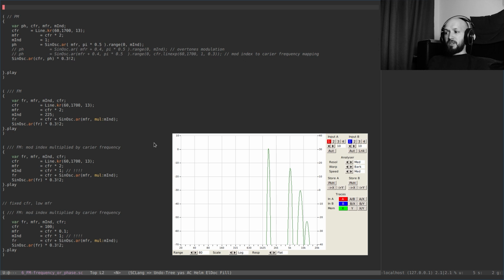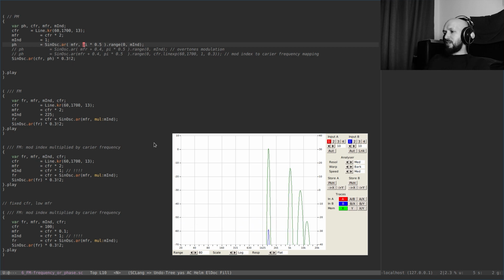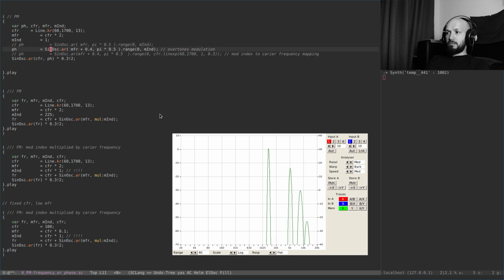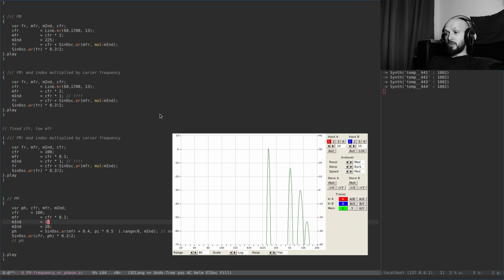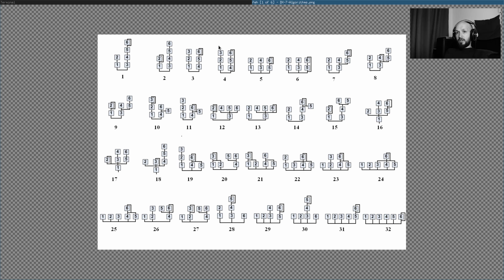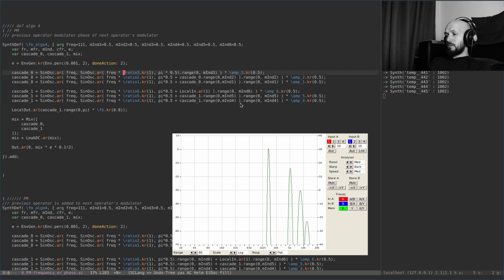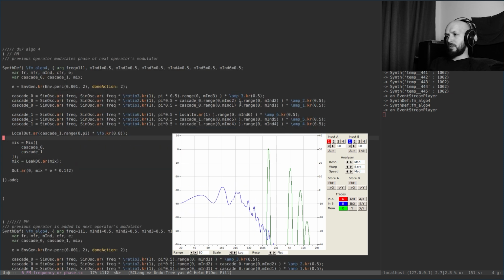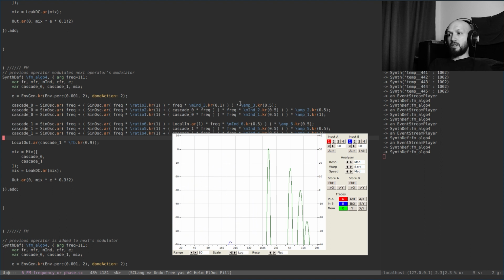7: FM[2] - Frequency or phase? - Musical Sound Design In Supercollider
These tutorials on SuperCollider are not beginner level. It's assumed that viewer knows basics of SuperCollider language. Anyways ask away if something is unclear.

Tutorials I'll include here will share some of the knowledge I collected over the years of studying musical composition and sound design, in particular: modulation synthesis, microsound, subtractive synthesis, FFT processing, digital effect processing design, musical composition design in SuperCollider, e.t.c. These will be put from a musician's point of view with connection to their musical application. Hope they will be usefull in your artistic decisions.

Or directly: alikthename at gmail dot com